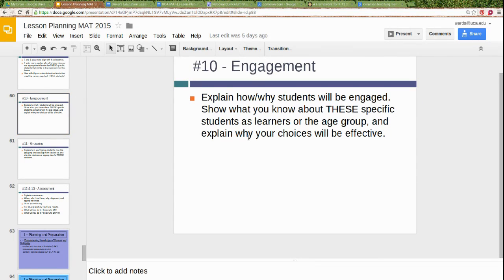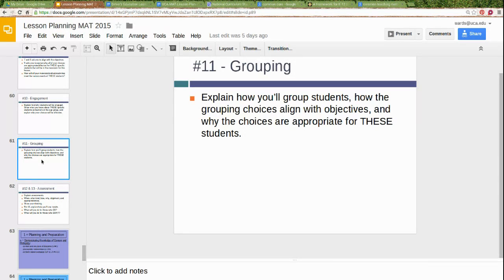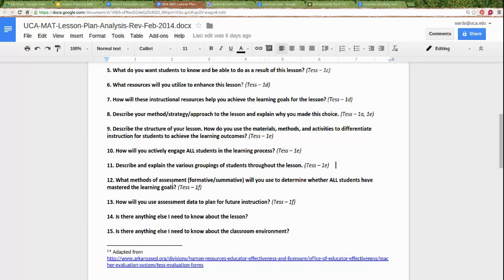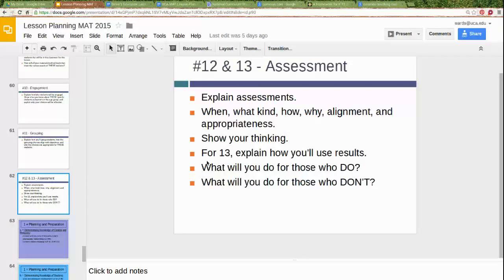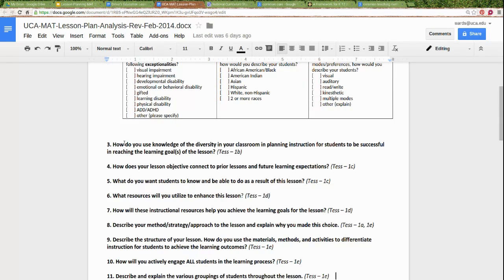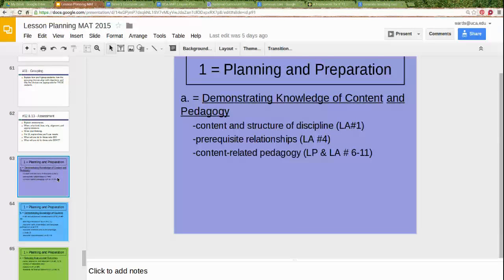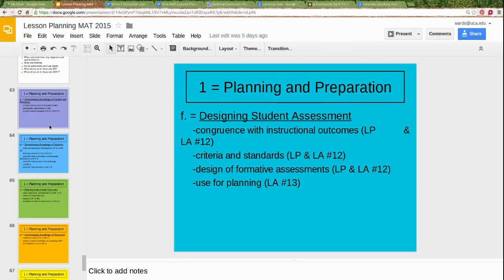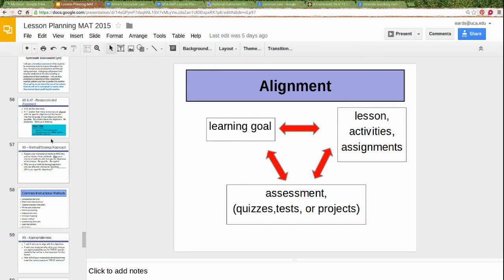Video 8 MAT Lesson Planning 101